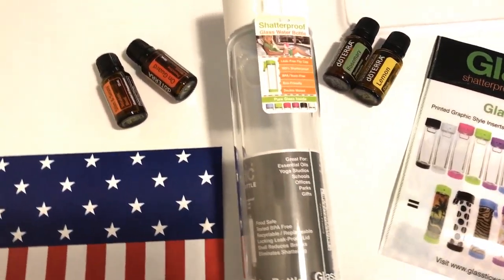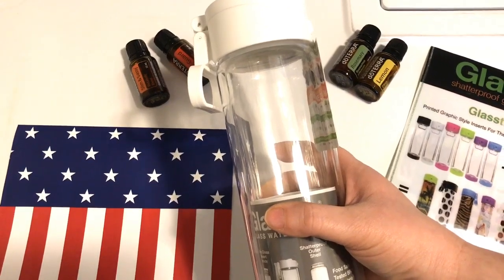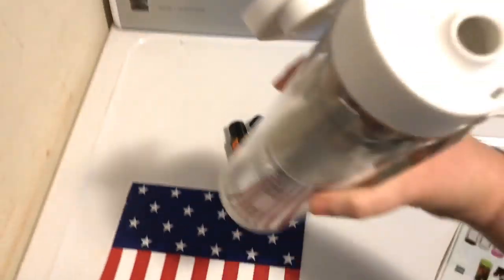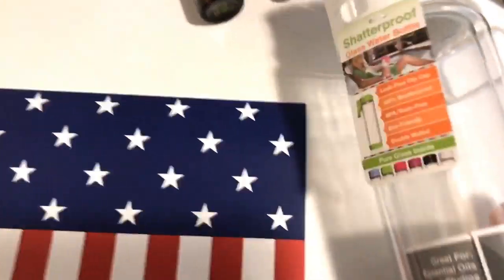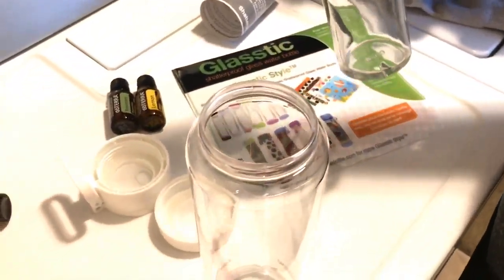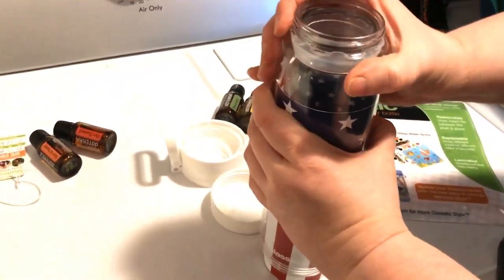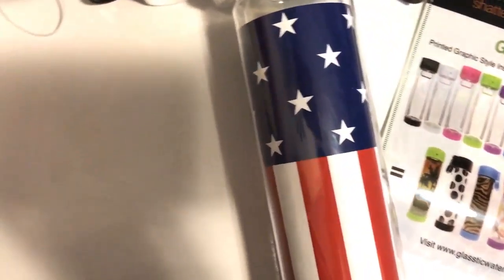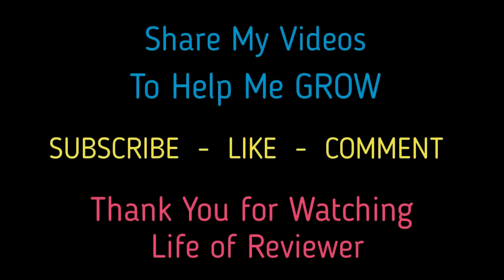Glasstic Water Bottles with Great with my Essential Oils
Now that I am using essential oils in my daily routine, including in my water, a glass water bottle is a MUST! But carrying around a glass water bottle all day makes me fear breaking it so that is why I 💗 Glasstic Bottle’s!

This is a shatterproof glass water bottle. The inside is glass but the outer shell is plastic so you do not have to worry about breaking it and you still get the benefits of using a glass bottle!! Also using a reusable bottle benefits the environment. Plastic water bottles creates enormous quantities of waste. You'll save money and the planet's resources when you stop drinking bottled water!!!

🏖 Co-polyester BPA FREE

🏖 Melamine FREE

🏖 Design protects from shattering glass

🏖 Transform the look with Glasstic Inserts

🏖 Unconditional Lifetime Guarantee

🍋🍋IF YOU ARE INTERESTED IN ESSENTIAL OILS join